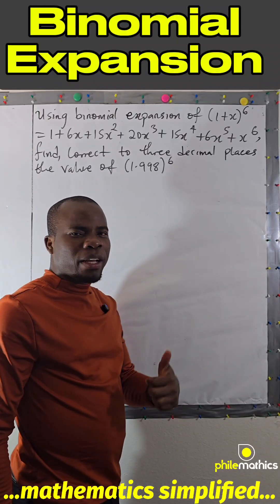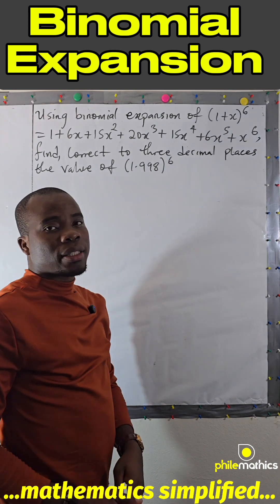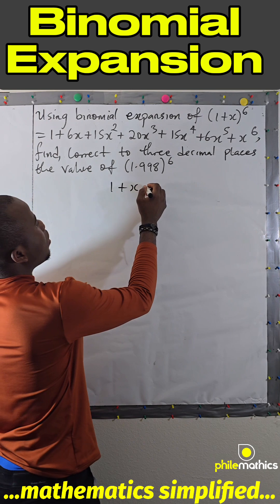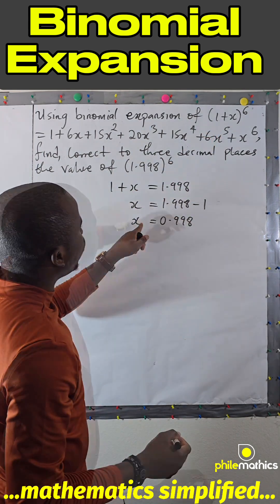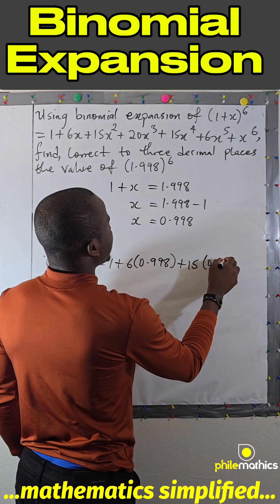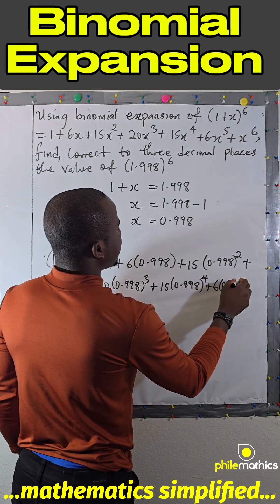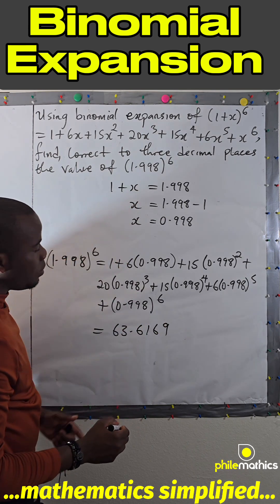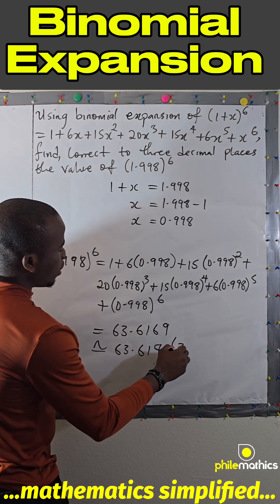Evaluating a binomial expansion at a point x0